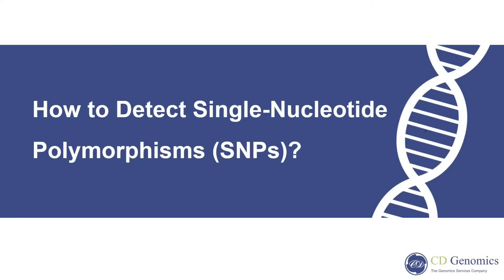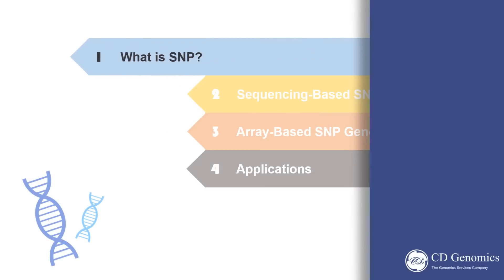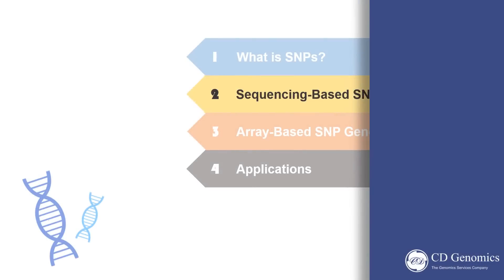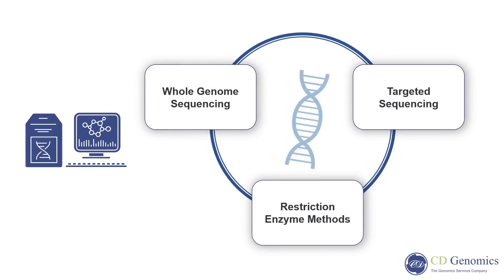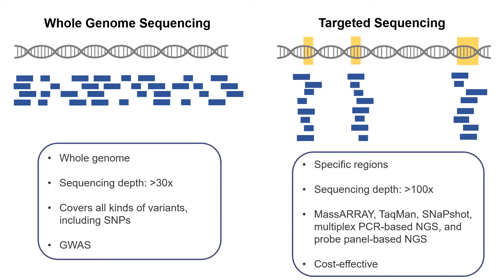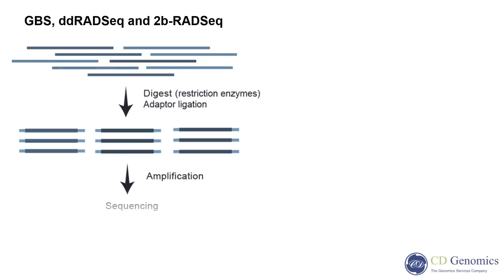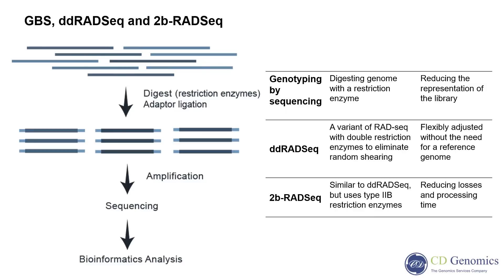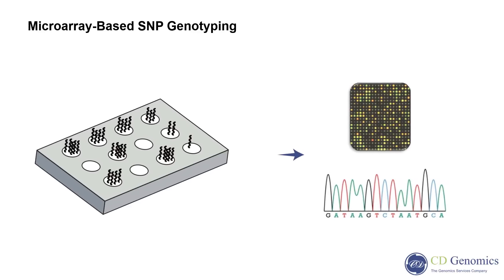What is single-nucleotide polymorphism and how to detect it?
What is single-nucleotide polymorphism and how to detect it? This video will help you to select the best approach for your SNP genotyping.

Sequencing-based Genotyping: Whole genome sequencing. Targeted sequencing. GBS, ddRADSeq and 2b-RADSeq.
Microarray-based Genotyping.